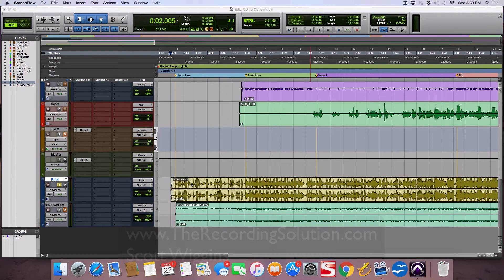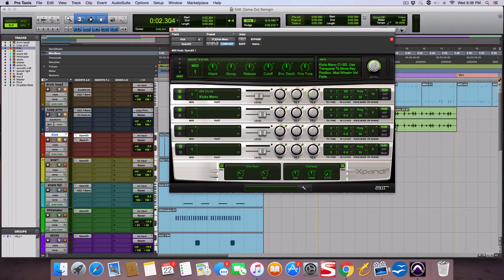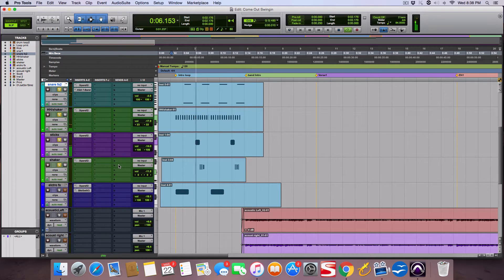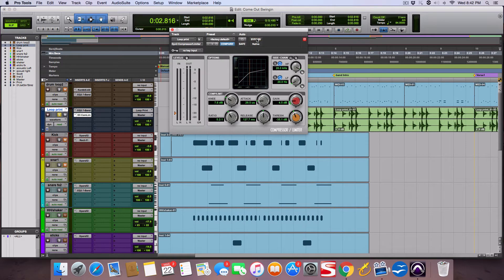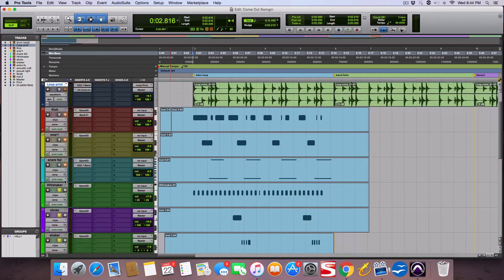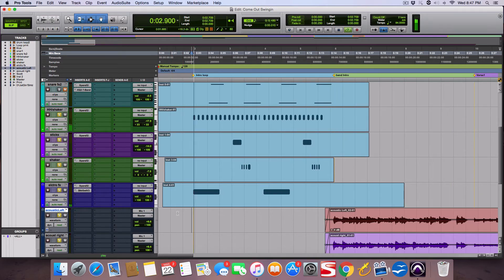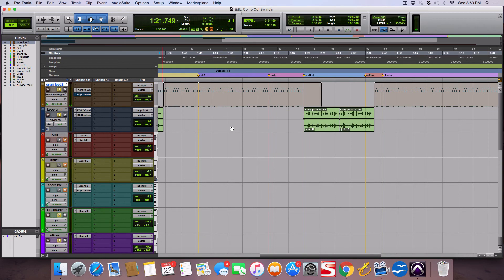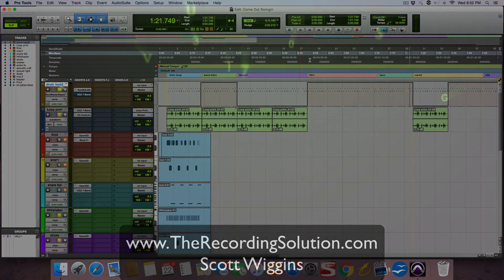Using Drum Samples and Loops For Pre Production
If you're starting from scratch, using drum samples and loops for pre production is as great way to set the vibe for the song before the rest of the band comes in to record.